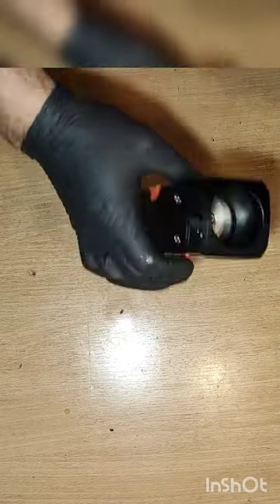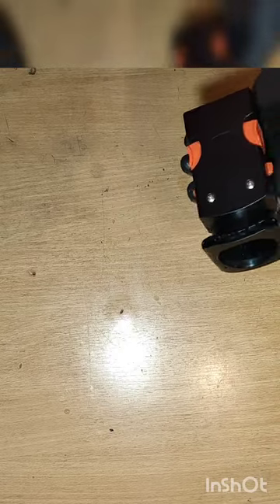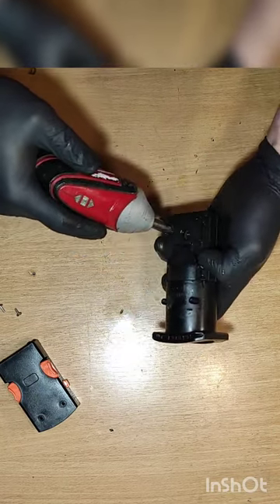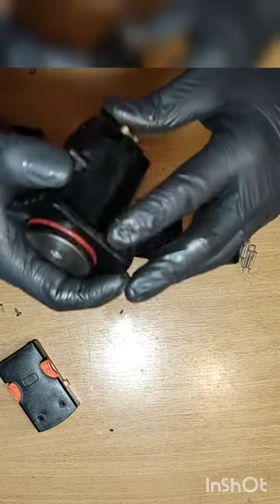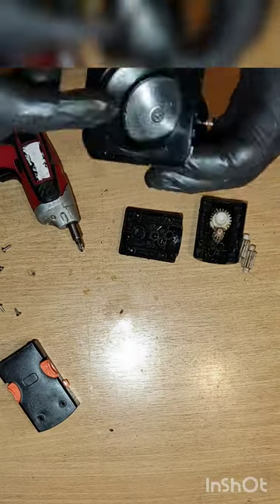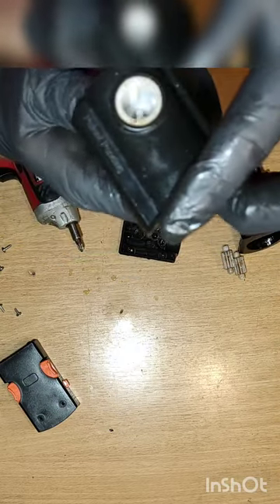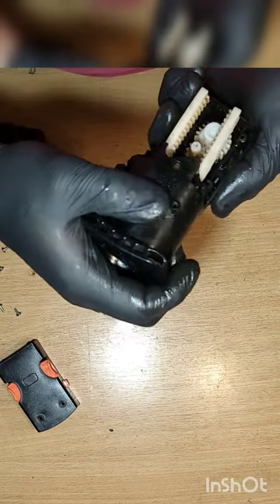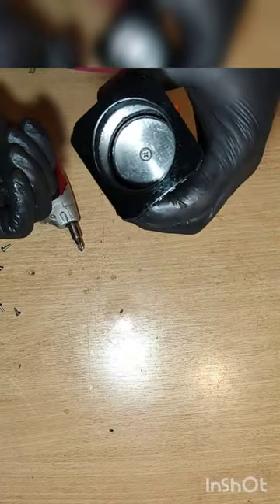Turmix tchibo beko brewgroup disassembly and greese Bean to cup espresso machine